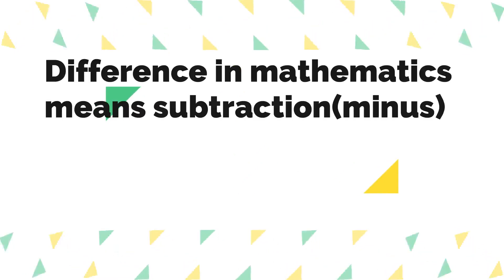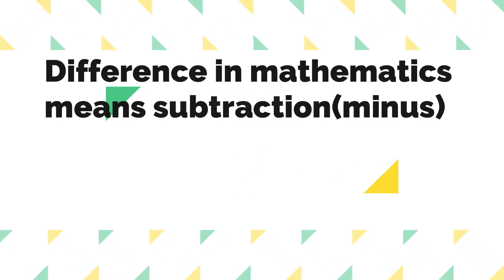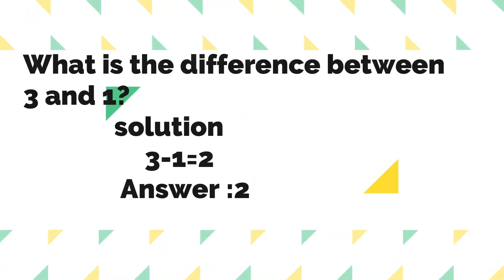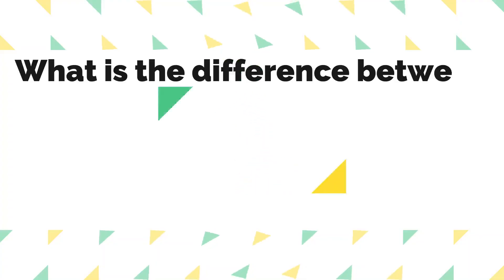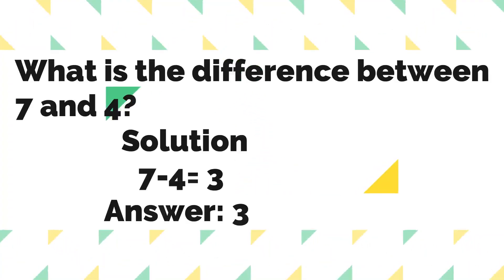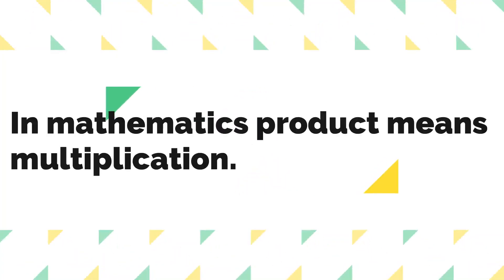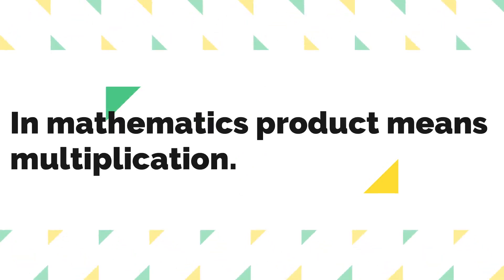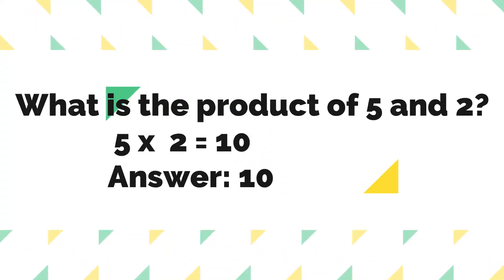GEOCAN EDUCATIONAL CHANNEL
SOLVE MATH